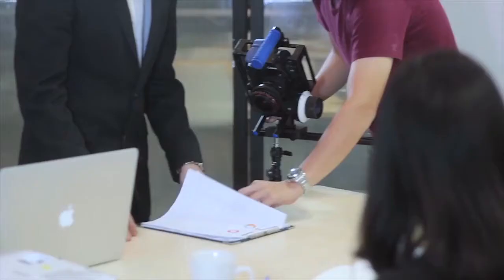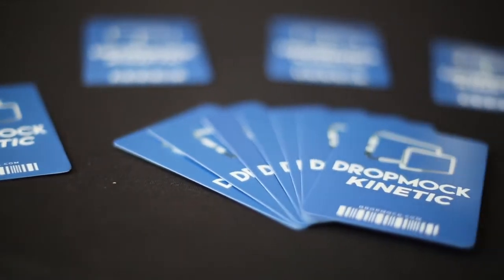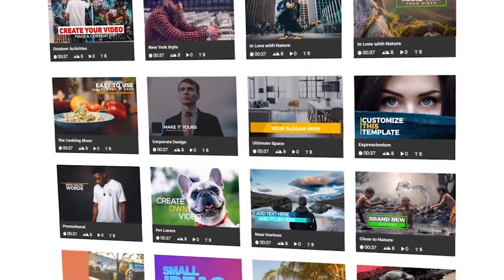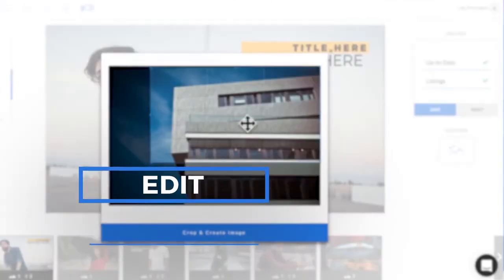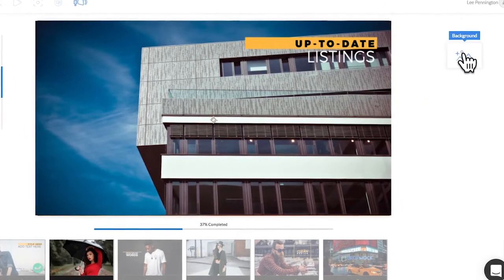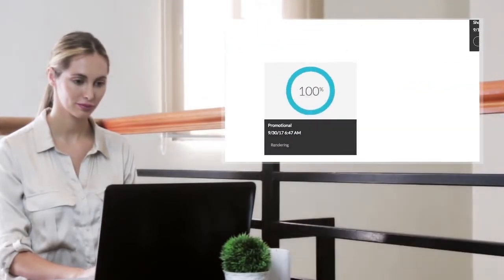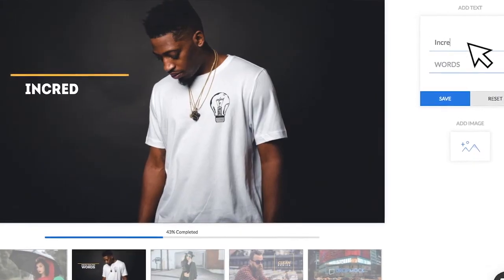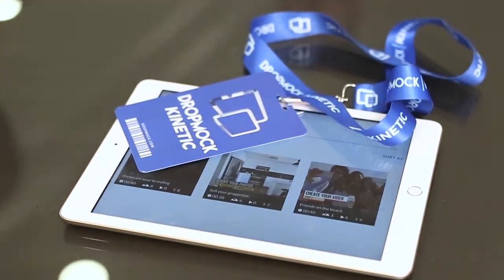Kinetic DropMock Review And Bonus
Dazzling Hollywood style cinematic marketing videos in 3 easy steps!